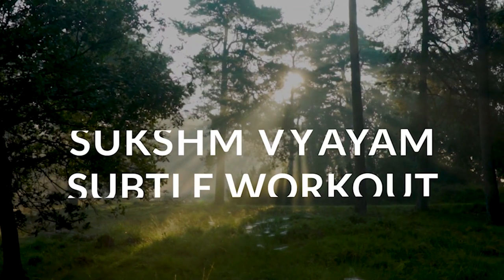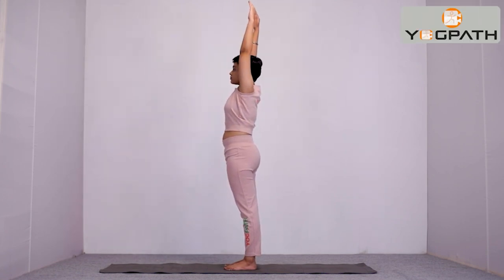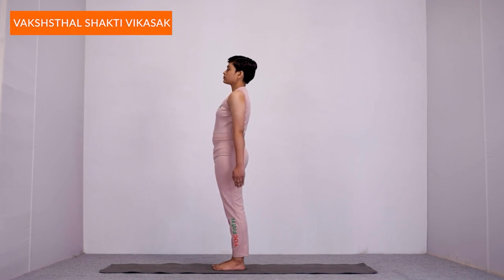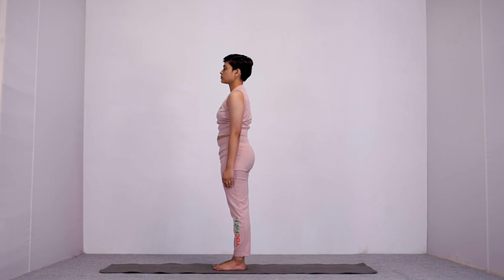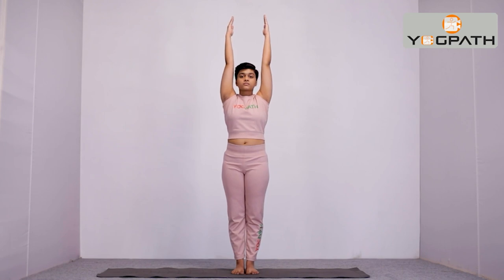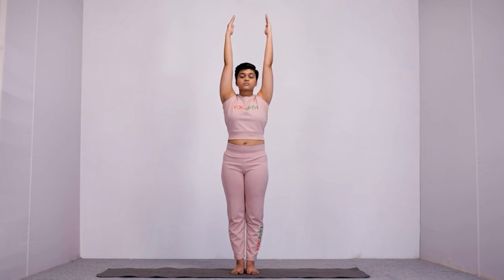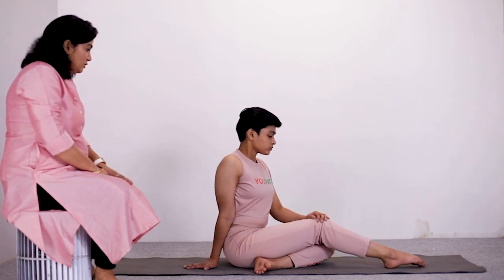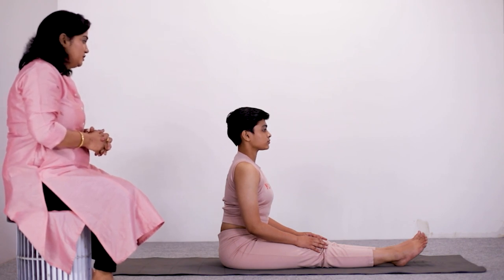yoga for high blood pressure step-by-step guide of Yoga Poses and get benefited for lifetime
step-by-step guide of yoga for high blood pressure | Learn Yoga Poses and Get benefited for life
Learn easy yoga to control high blood pressure,  Step by Step Details of Yoga for High blood pressure In this video, you will learn the easy poses of yoga for high blood pressure. Live life longer and improve longevity by controlling your heart and breathing.

Yoga For High Blood Pressure | Step-by-Step guide for How to  Do Yoga when High Blood Pressure

Yoga and wellness videos for your daily well-being, yoga practice, Yoga exercise, and information about the yoga vitals.
We provide the most research-based yogic information for consumers that helps you to achieve the best wellness of your life.
Yogpath releases daily live sessions on yogic practices like weight loss with yoga, hypertension, CAD, CVD, and Mediation.
Yogpath is having a mission of the best of your wellness and informed decisions about your life so that you will save your medical bill exponentially.
Be motivated for your mental health, Physical health and spiritual health with Yogpath end to end yoga and wellness platform.
Learn Yoga from World Best Yoga Teachers, Get Latest Video on Yoga daily. Get 5 Minutes Yoga tips for daily at-Home Practice. Learn the best Yoga Practice and Training for Weight-loss. Join Free Yoga Live Session for more than 105 + Ailments.